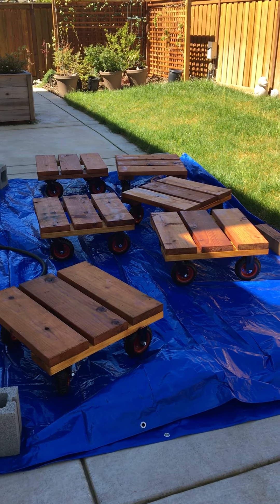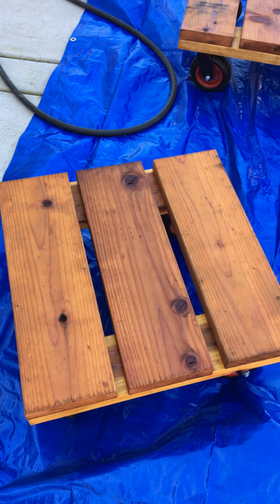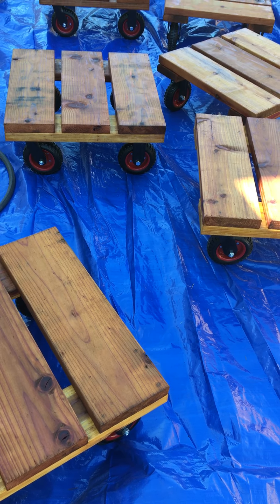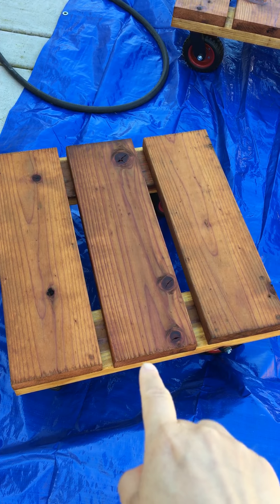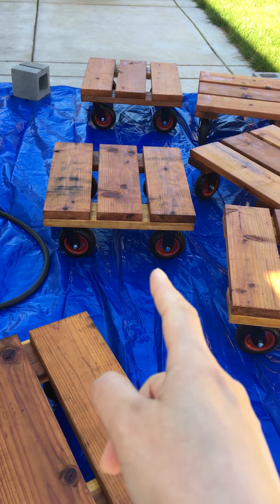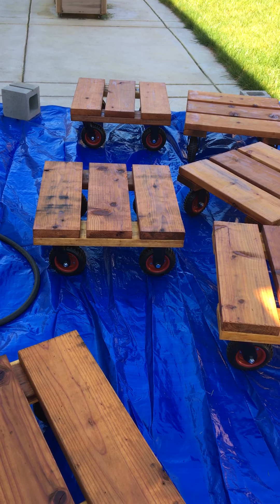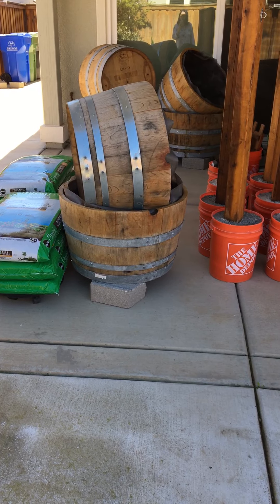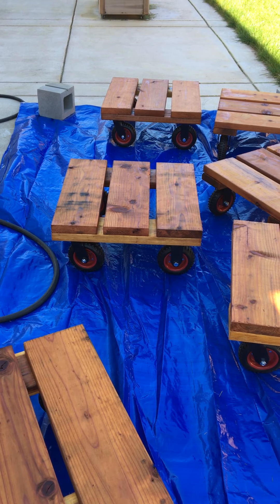Shade for your plants in California!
Redwood project 2004 - Mobile Cart for my heavy planters!  This way I don't have to break my back or dislocate my wrist each time I am moving my plants!